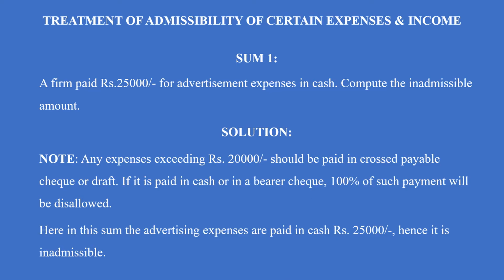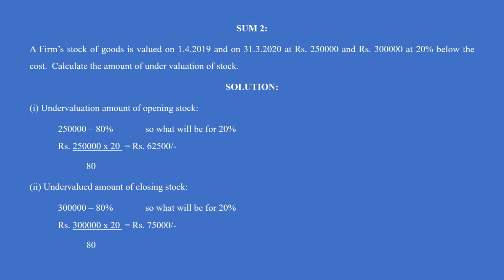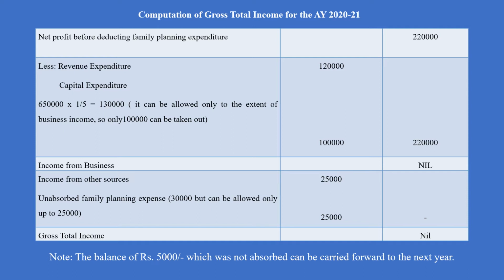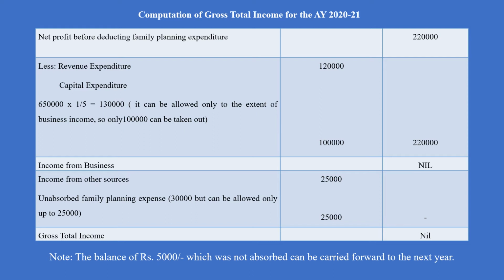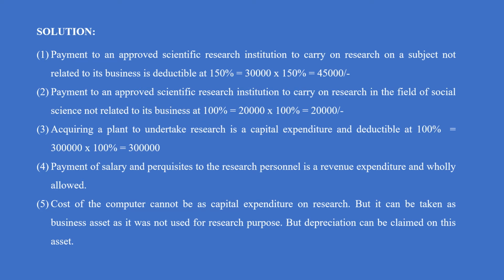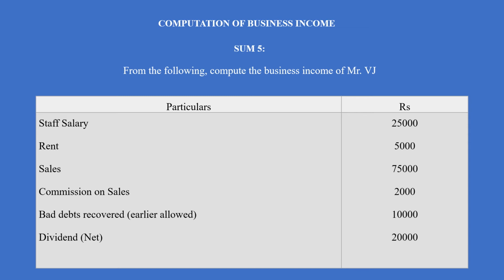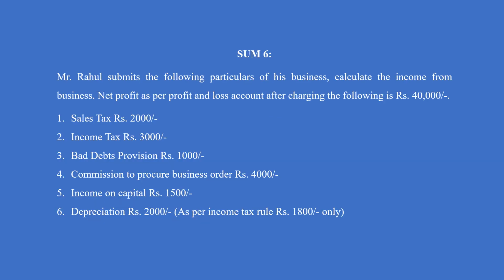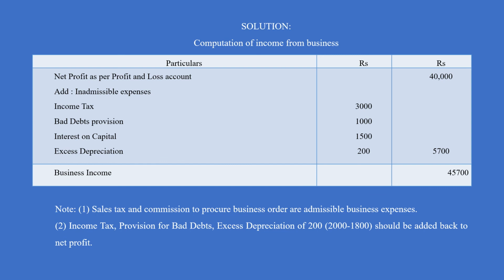Sums in Business Income